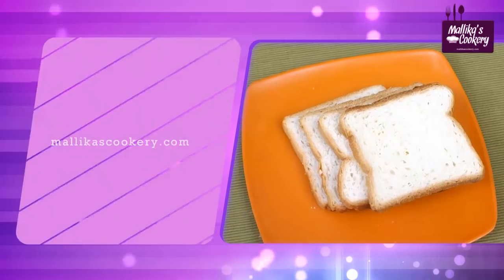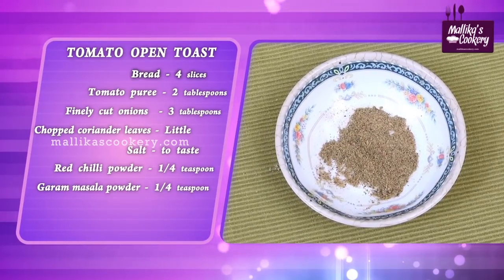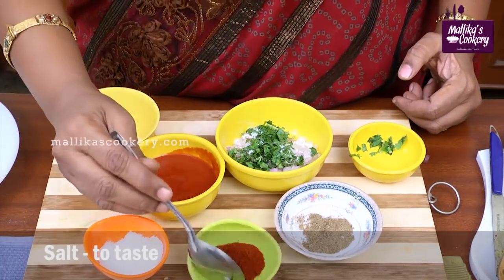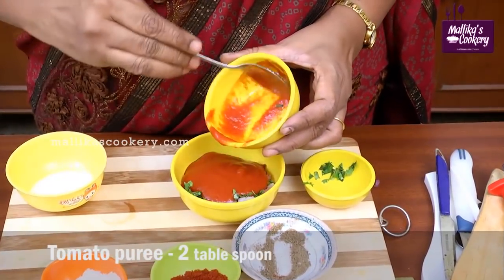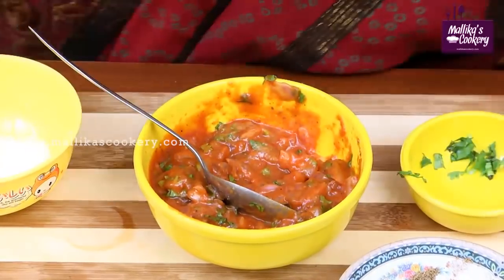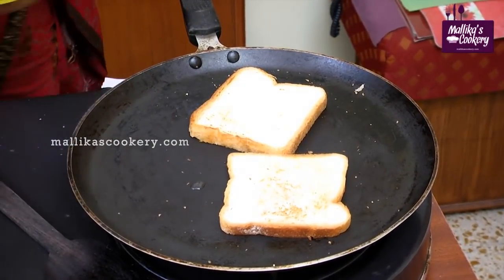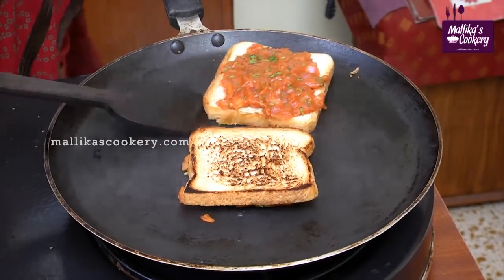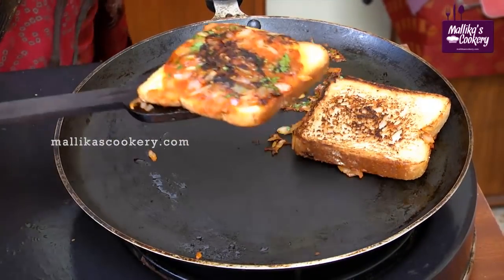Tomato Open Toast | Mallika Badrinath Indian Recipes | Bread Toaster with Tomato | Breakfast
Learn how to make Tomato Open Toast Recipe at home in a healthier way.

Tomato Open Toast

INGREDIENTS
Bread Slices -- 4
Tomato Puree -- 2 Tblsps
Finely Cut Onions -- 3 Tblsps
Chopped Coriander Leaves -- Little
Garam Masala Powder -- 2 Pinches
Corn Flour -- ½ Tsp

METHOD
1. Mix all the ingredients together except bread slices.
2. Heat a Tawa, keep bread slice. Toast lightly with little oil.
3. Turn over and spread tomato puree on top.
4. Add little oil around and on top.
5. Turn over and toast well on both sides, turning over once only.